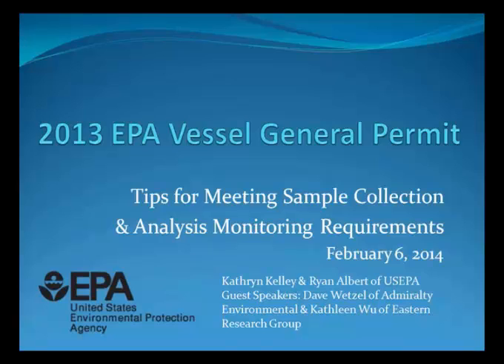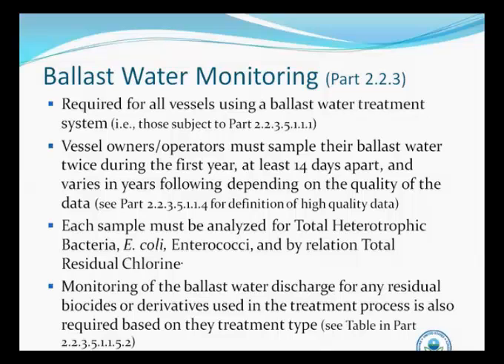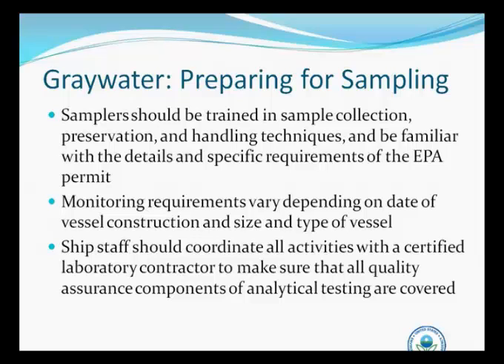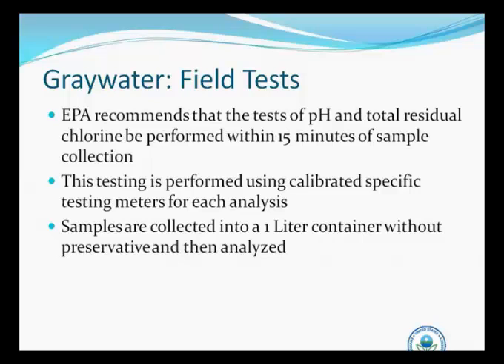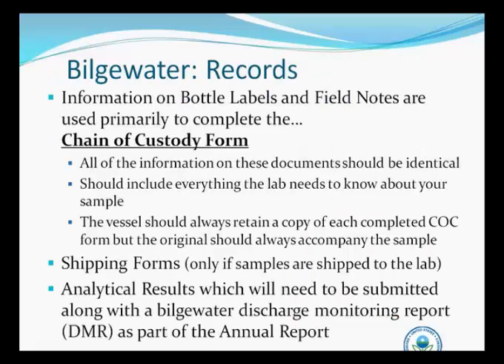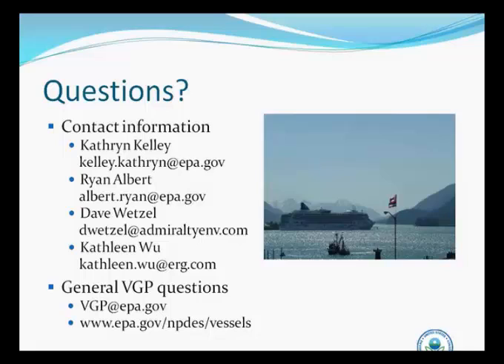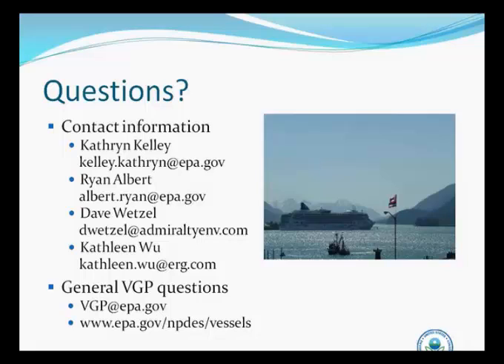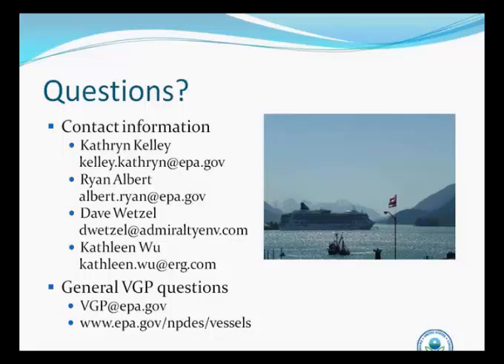2013 EPA Vessel General Permit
Webcast with Dave Wetzel of Admiralty Environmental and Kathleen Wu of Eastern Research Group.

This webcast discusses tips for meeting sample collection & analysis monitoring requirements under the 2013 EPA Vessel General Permit.